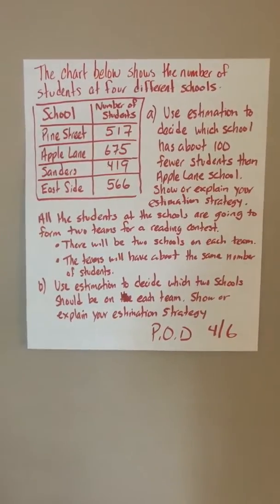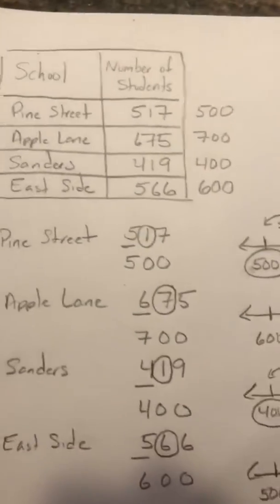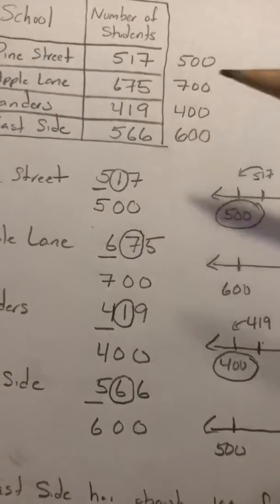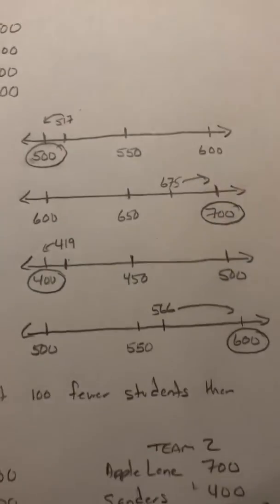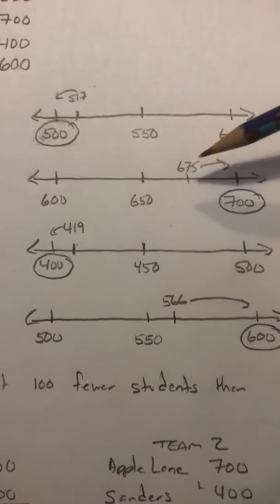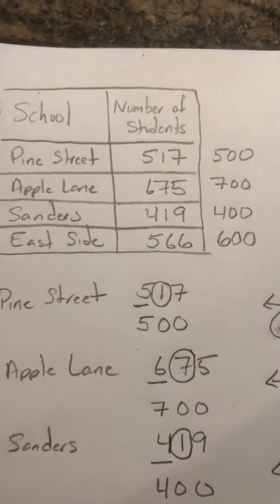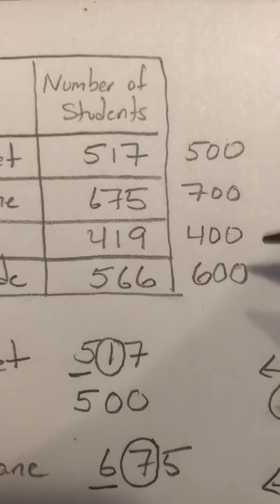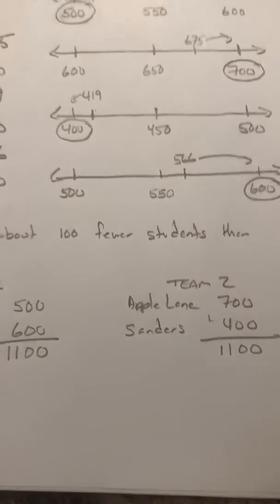Solution to Problem of the Day 4/6